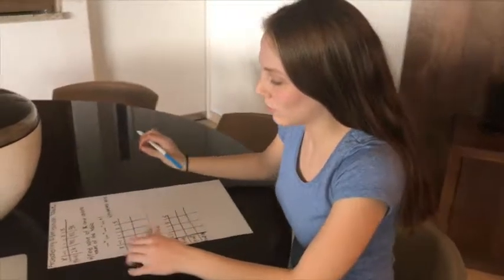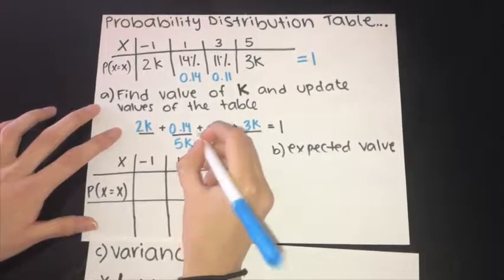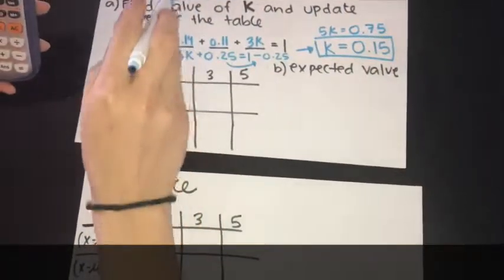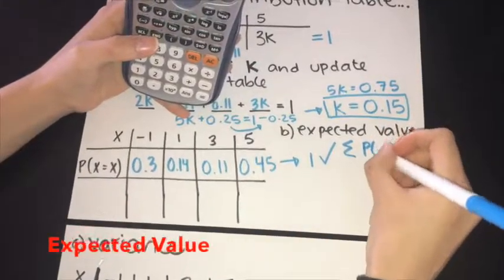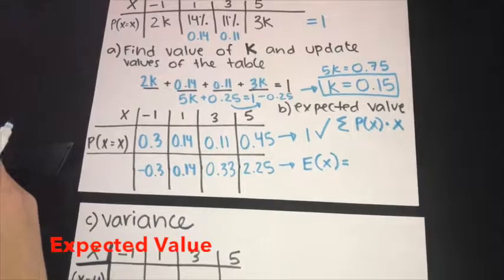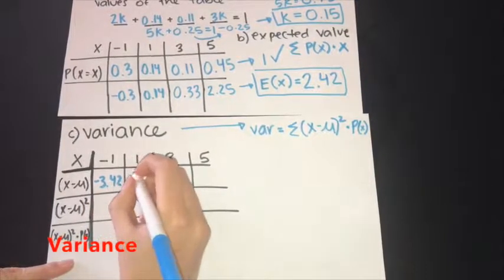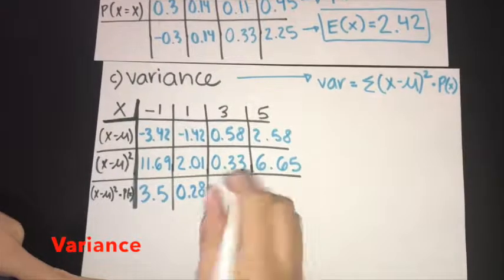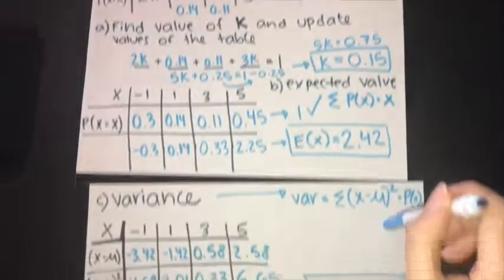First Partial Project_Statistics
Maria Jose Martinez
Alejandra Rodriguez
MariaFernanda Garzafox